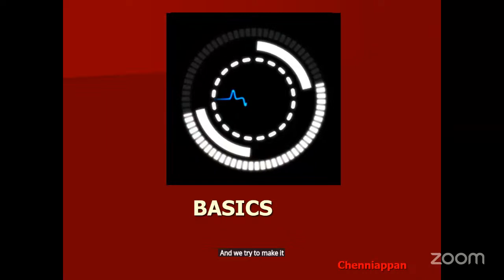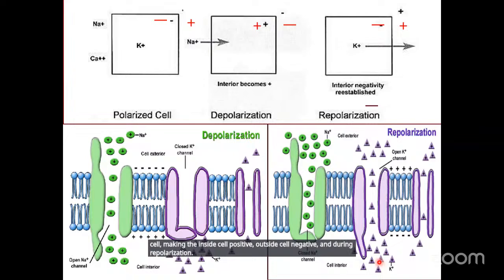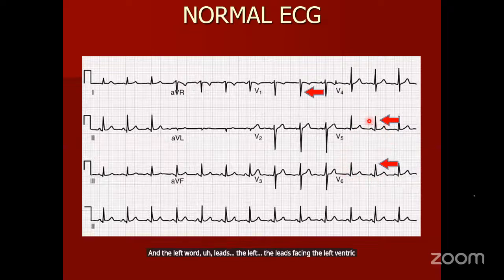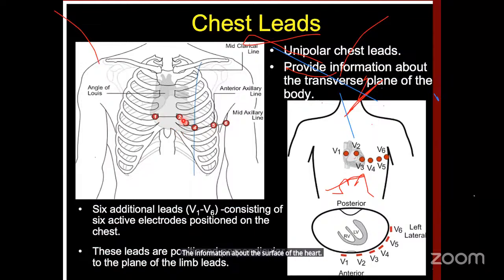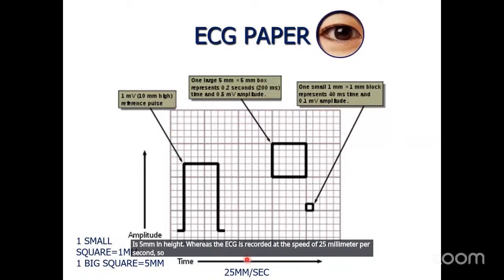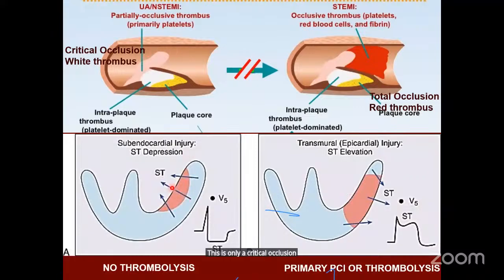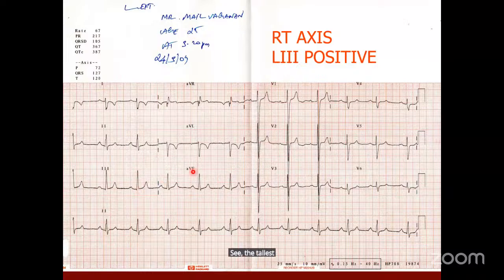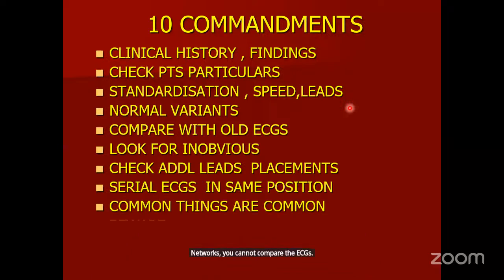Basics of ECG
The Legendary Prof Dr M Chenniappan MD DM FRCP teaches the Basics of ECG